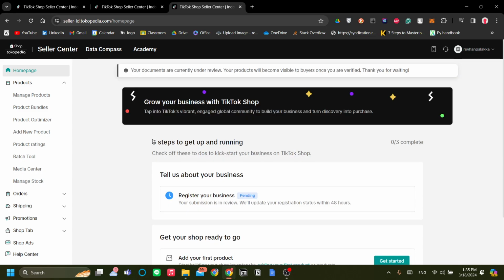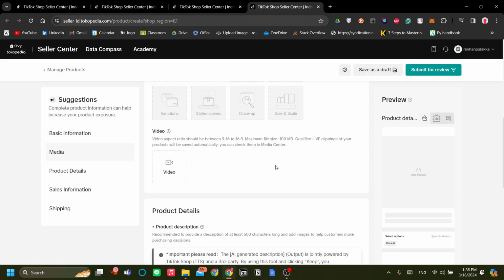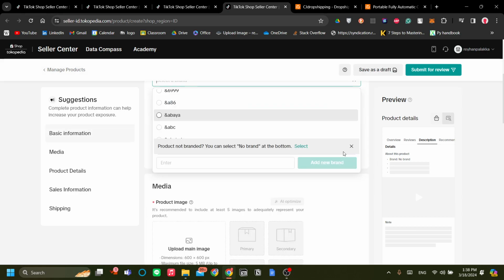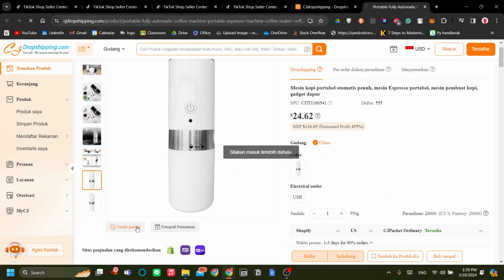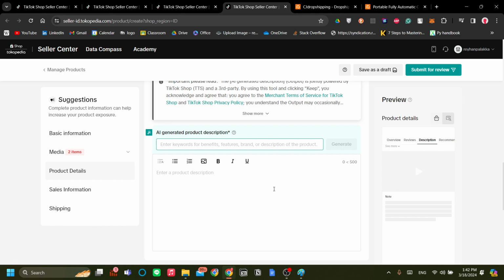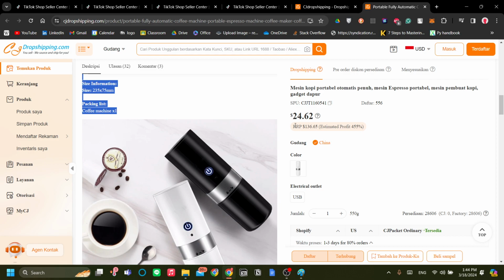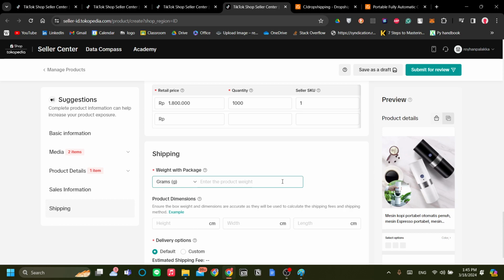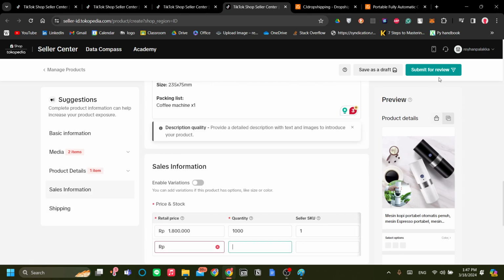How to Add Products to Tiktok Shop | Upload Products to TIktok Shop ( Step by Step Tutorial 2025 )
How to Add Products to Tiktok Shop
If you are looking for a video about how to Upload Products to TIktok Shop , here it is!